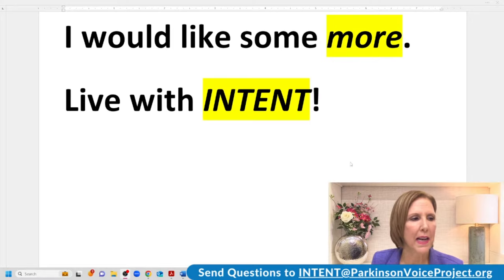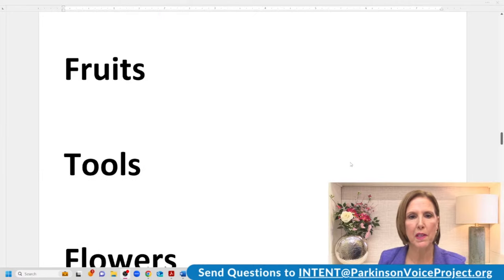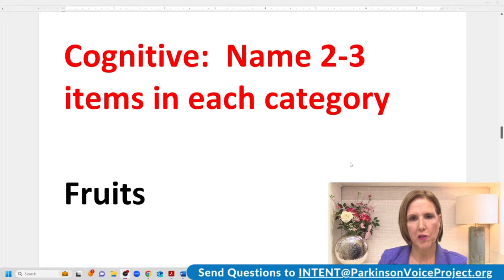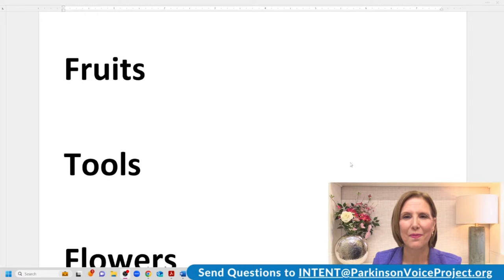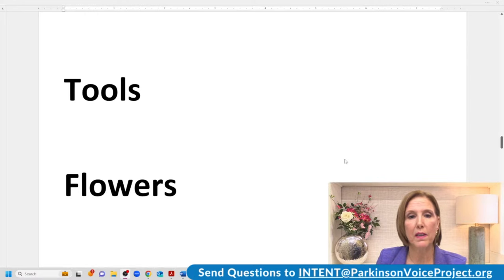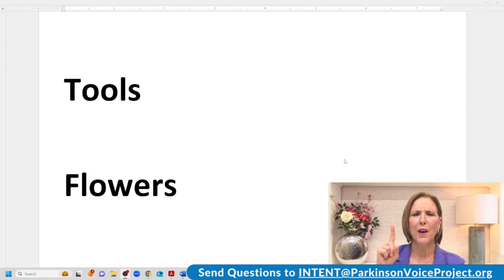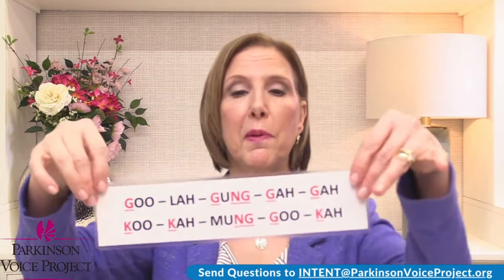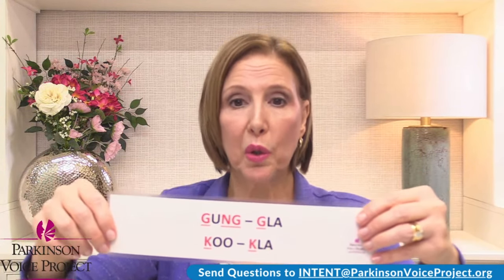11/14/2023 Parkinson's Speech Exercises: Lesson 2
11/14/2023 Parkinson's Speech Exercises

Parkinson's Speech Exercises: SPEAK OUT! Home Practice Sessions every Monday - Friday at 10 am CT! For 20 minutes, we practice speaking & living with INTENT to improve speech & swallowing in Parkinson's.